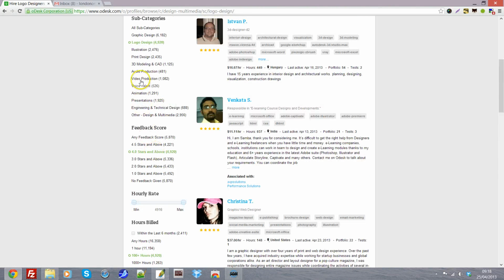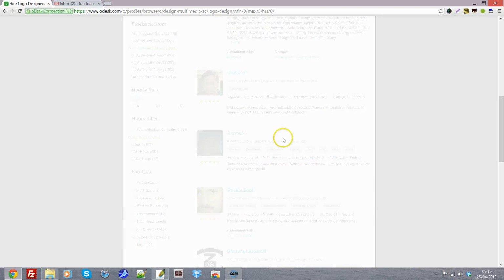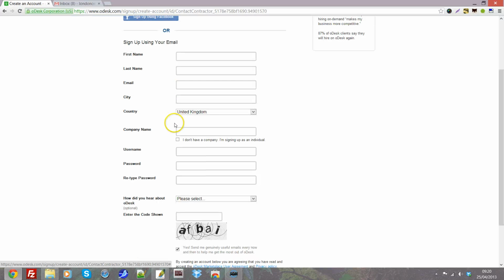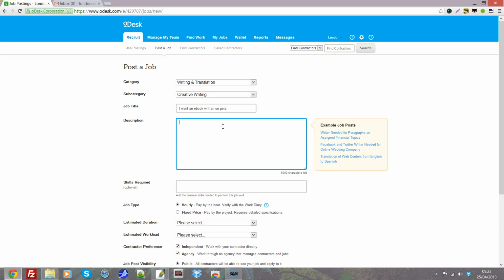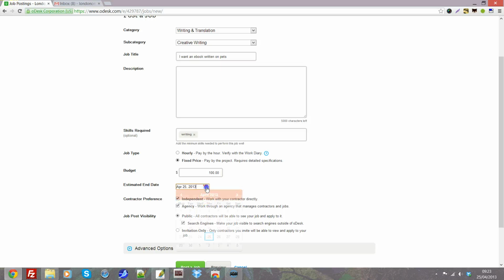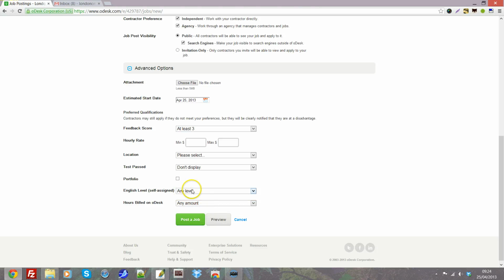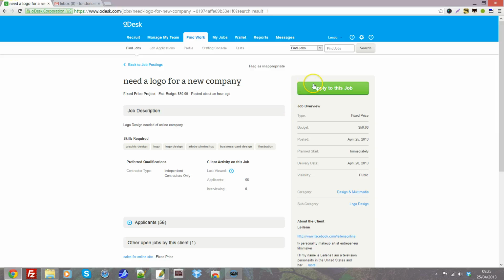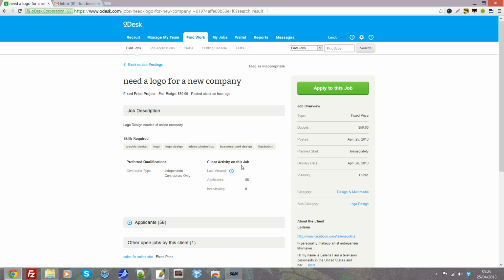How to outsource work on oDesk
Click the link to open a new oDesk account. You can outsource any of the work you need completing to a wealth of freelancers with a variety of skills. Use oDesk to find a web designer, a developer, a virtual assistant, ebook writer, video marketer and even more.